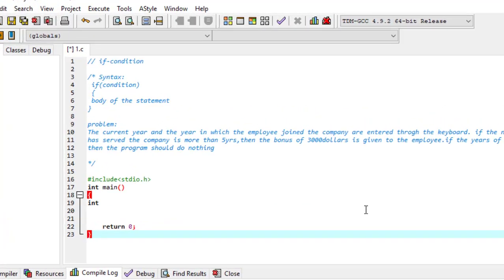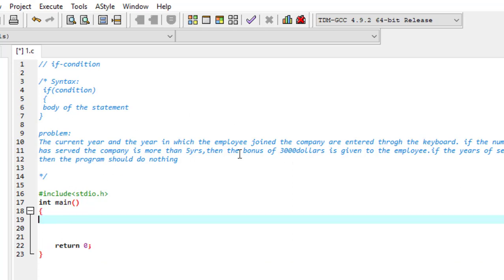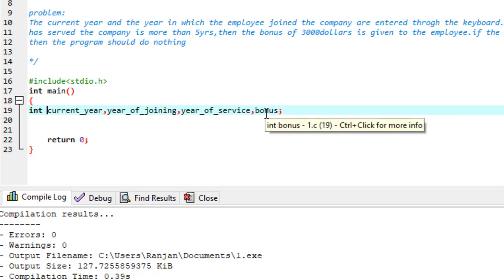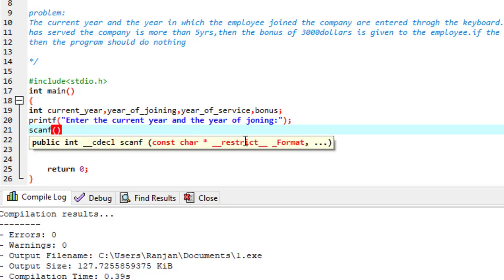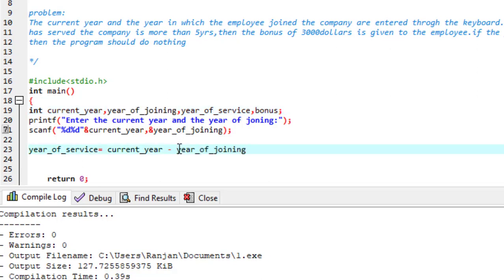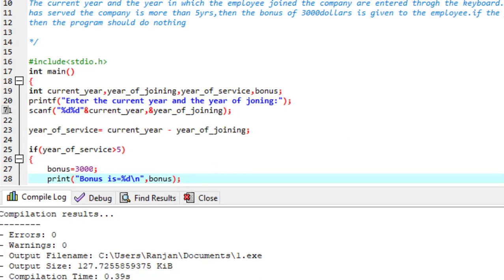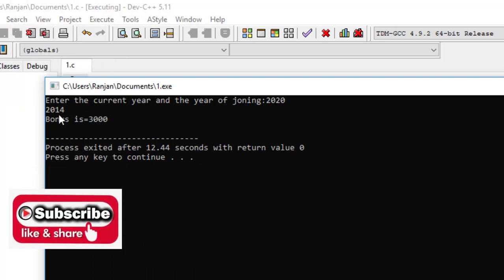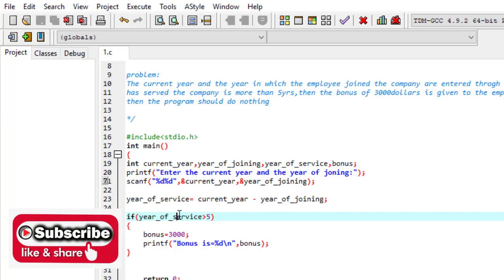C Programming- If- condition with an example( New 2020) | If-Statement in C | Beginner's Guide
This is your first video introducing the if statement, this one includes the introduction about if statement how to use if statement in c programming with an example. 🙂
This video covered the following topics
1. What is if condition
2.Syntax of if condition in c program
3.Example problem with a solution using if condition in c program